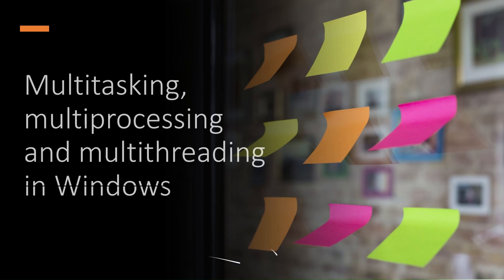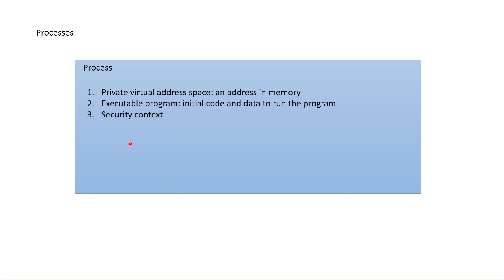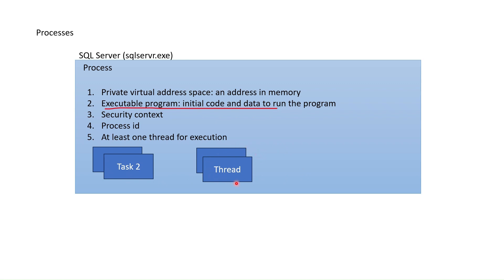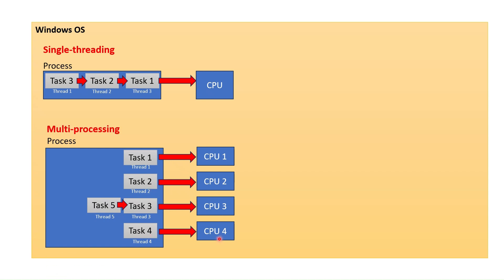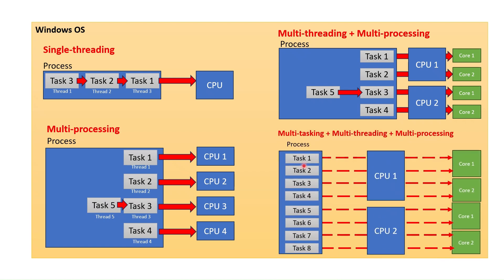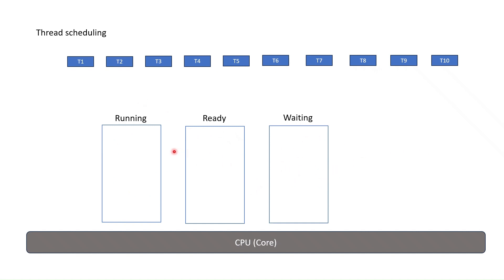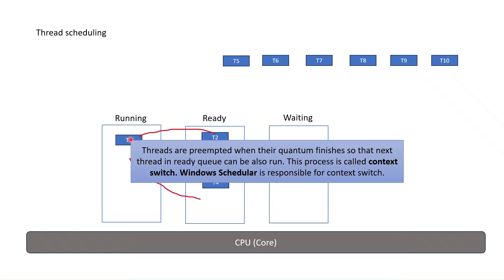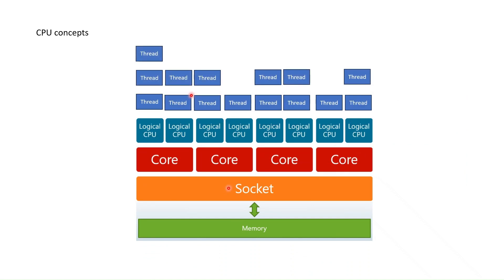1. Multitasking, multiprocessing and multi-threading in Windows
In this first session, we quickly go through Windows multi-tasking, multi-processing and multi-threading concepts which are crucial in understanding the SQL Server CPU utilization and troubleshooting CPU issues.